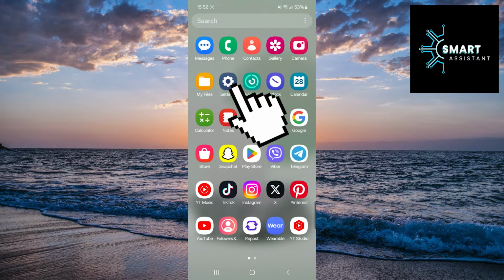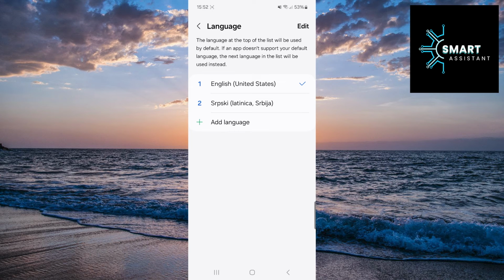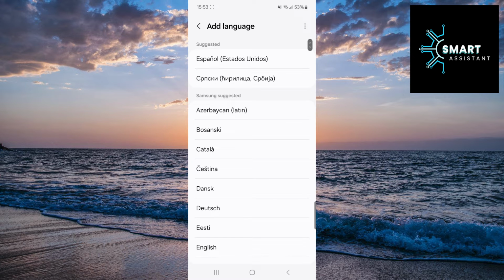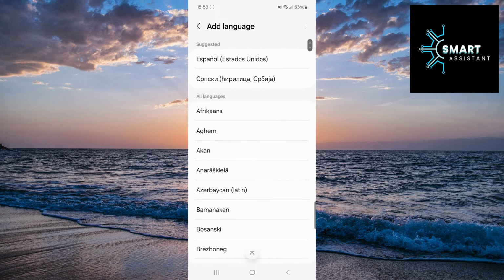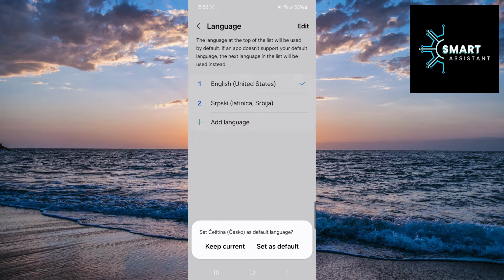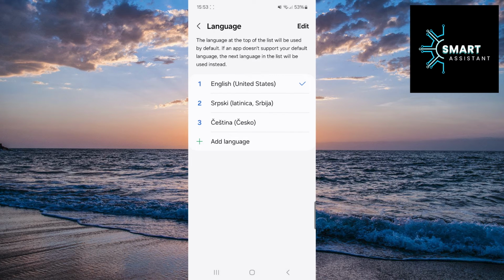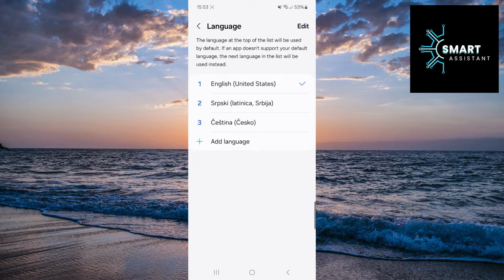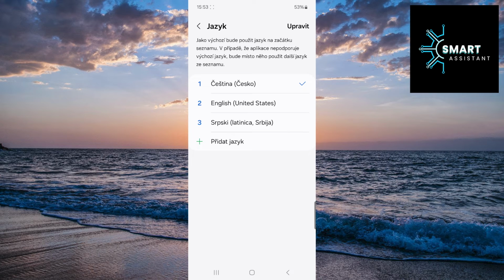CHANGE LANGUAGE || How to Change Language on Samsung Galaxy Phone [Full Guide] 2024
In this tutorial, I'll show you how to change the language on your Samsung Galaxy phone. Changing the language can improve your user experience and make it easier for you to navigate menus and applications. Follow these simple steps and in a few minutes, you'll be enjoying a new language on your phone.